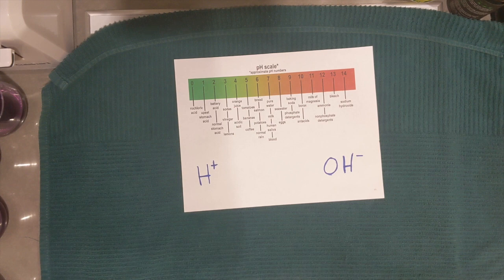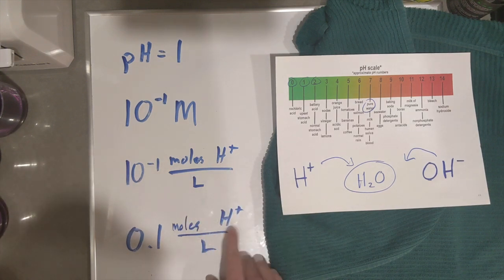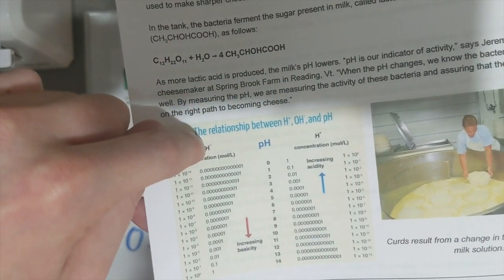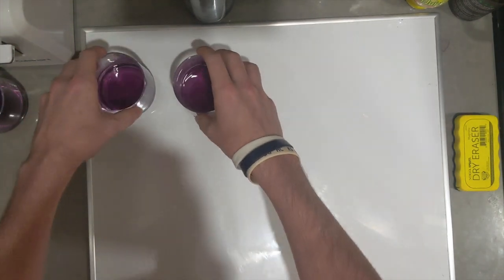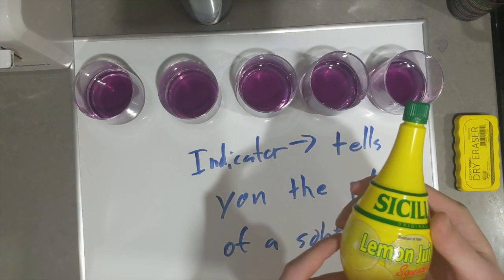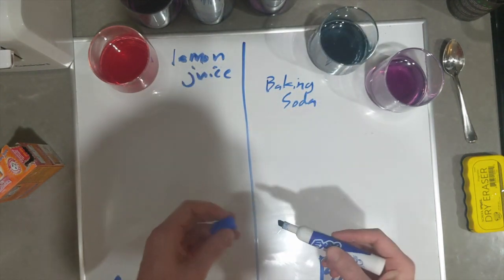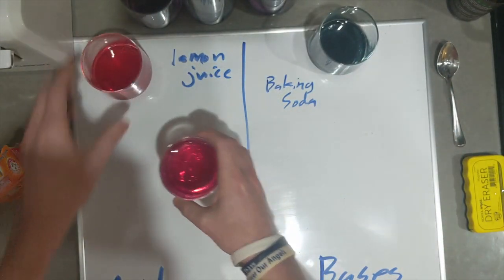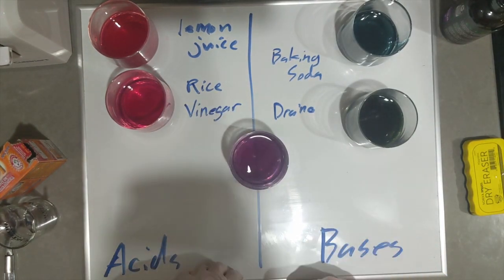Exploring the pH Scale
First 9 minutes are instruction.

After that is instructional too, but really I'm just having fun with Acids, Bases and Cabbage Juice.